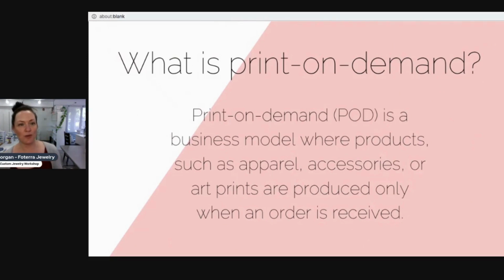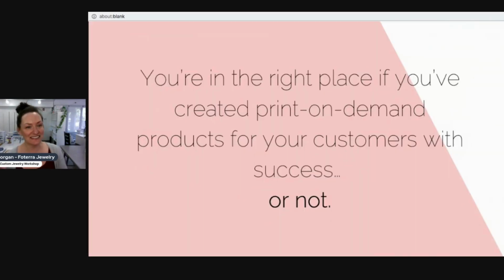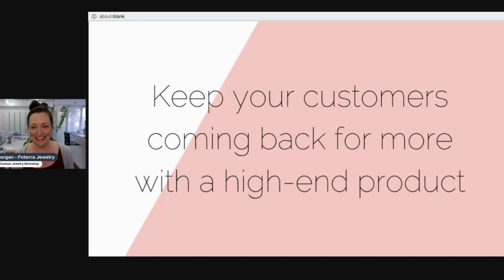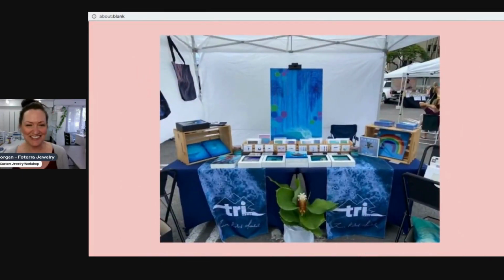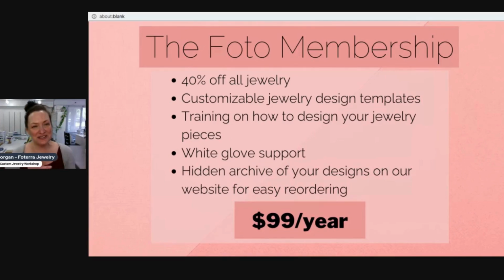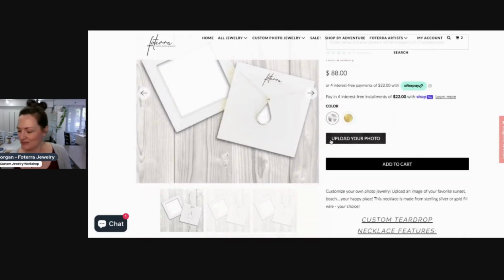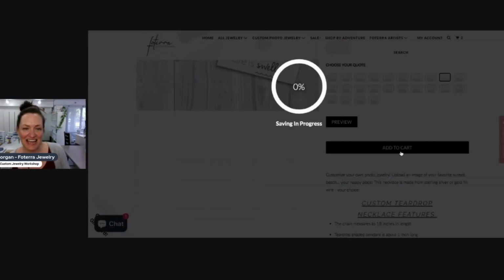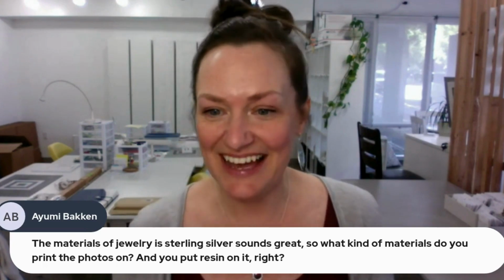Picture Perfect Profits - Photo Jewelry Workshop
At Foterra, we empower artists like you to turn their landscape photography or art into jewelry their customers will love. In this workshop, you'll discover how to unleash your creativity, delight your customers, and unlock a new revenue stream with stunning photo jewelry!